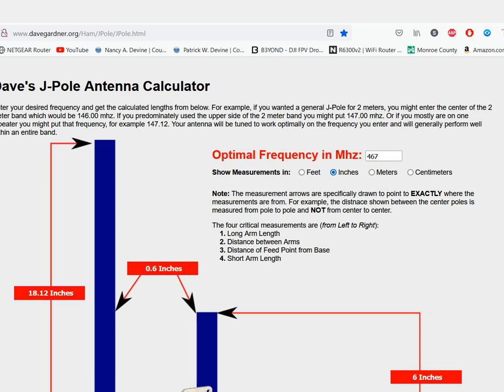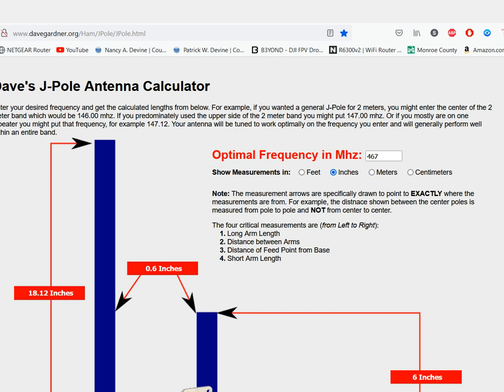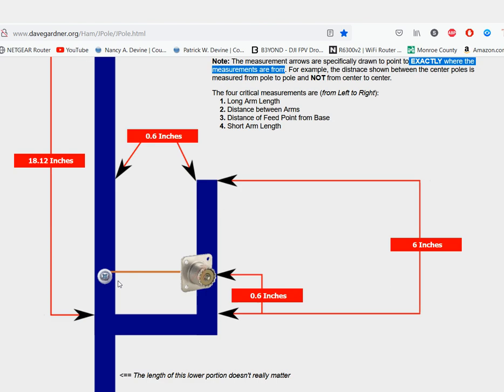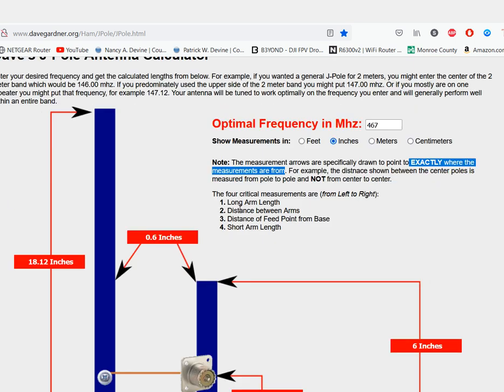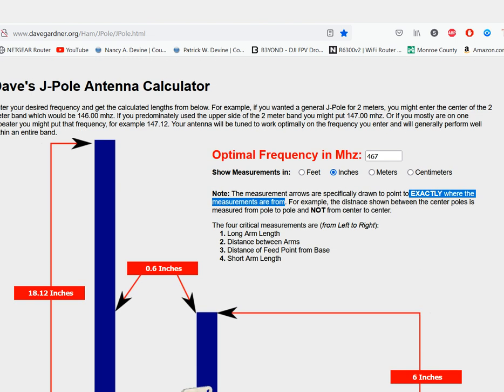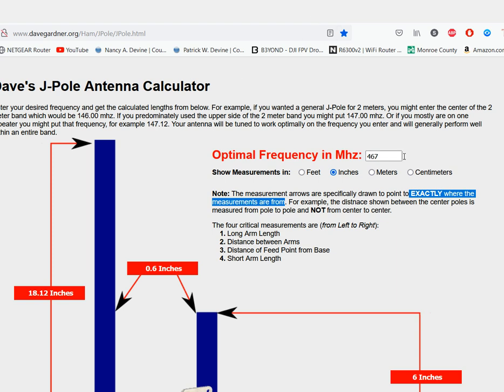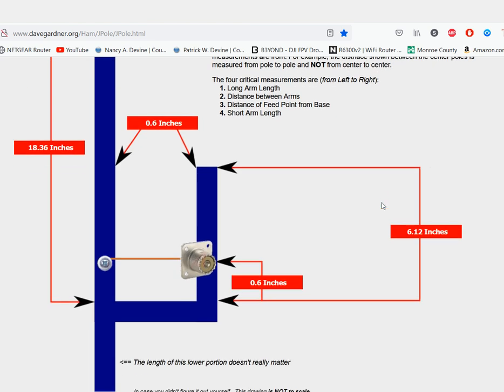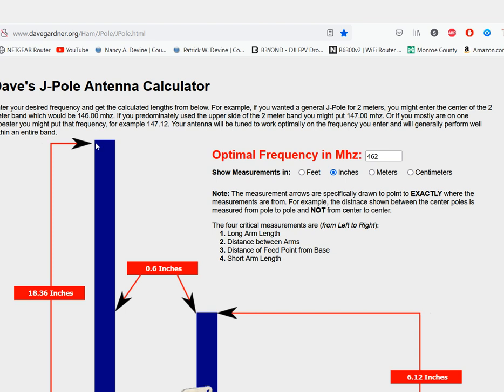🔺J-pole the BEST antenna for GMRS two-way radio? J-Pole Antenna Calculator so you can make your own🔺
in this video, I talk about the J-pole antenna that can be used for GMRS two-way radio. The info I have read is that this will preform better than a 1/4-Wave and a 1/2-Wave?? I read that the J-pole has up to 3db gain and the radiation pattern is better too!

🔥 Talk with me on the FREE Zello app (M-F 10am - 3pm central time zone)! When you get Zello installed, the channel you want to add is GMRS _two_way_radio enter it the way you see it with the _ it's the same channel name as my YouTube channel, My handle on there is the_wi_gamble :)  For more info on the FREE Zello app: